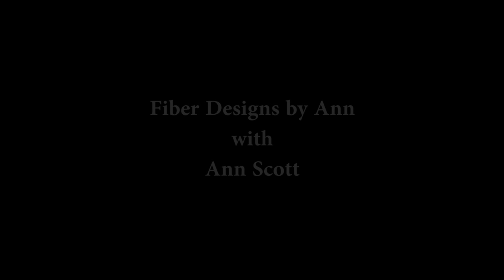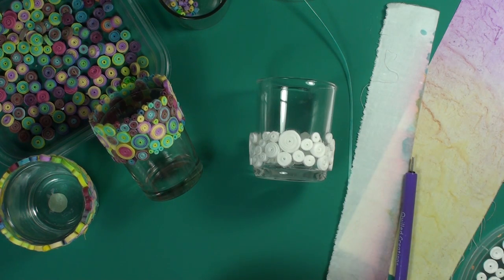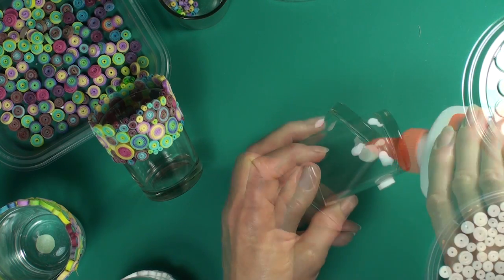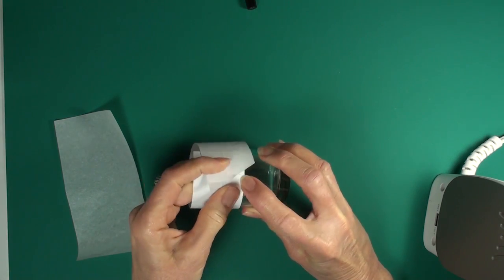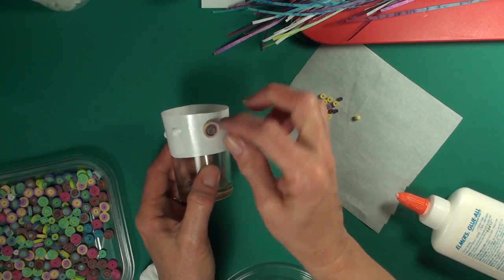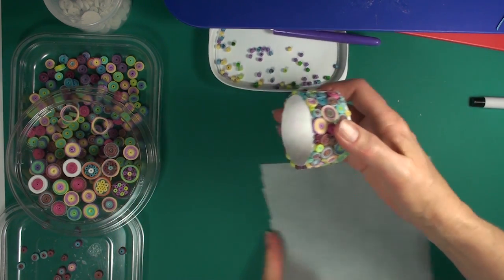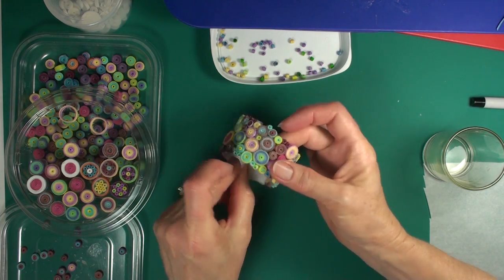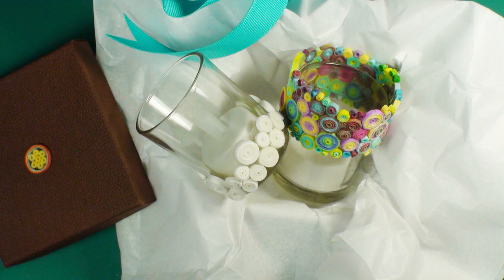How to Make a Fabric Coil Candle Votive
Today we are using fabric coils to make, not one but two, small glass votive candle holders.

See links below for how-to make the coils and coiled napkin rings. Printable supply list

Tool & Materials -
For the votive with the coils attached at the lower edge –
 Glass votive (make sure a tea light candle fits)
 Tea light candle (I only use  flameless candles)
 A lot of fabric coils in a variety of sizes (solid or multi-color)
 Craft glue
 Quilling needle tool (optional)
 Nail polish or spray acrylic (optional) or it can be left unsealed

For the votive that has the coils up above the top edge –
 Freezer paper (approximately 7 ½” x 1 ½”)
 Parchment paper (approximately 5” x 2 ½”)
 Hot dry iron
 Paper scissors
 Sharp pointed scissors
 Craft glue
 Quilling needle tool (optional, see link below)

Glass votive

*Quilling tools